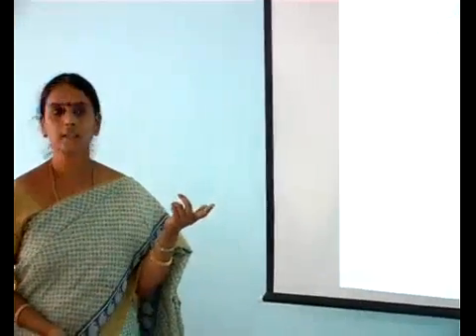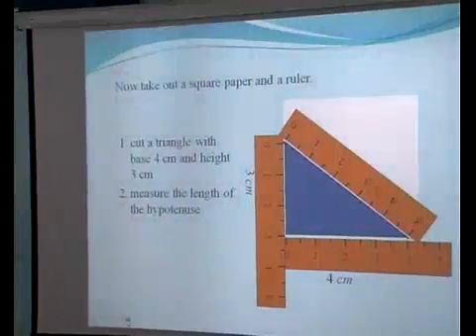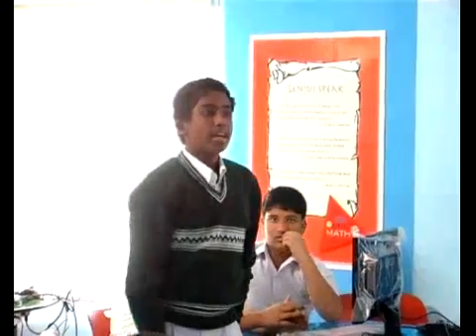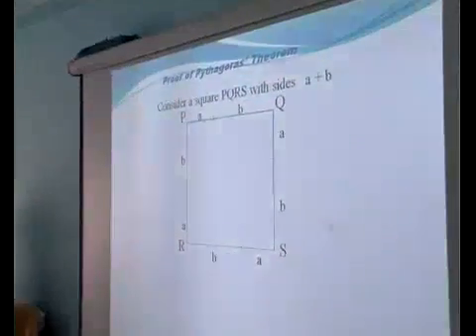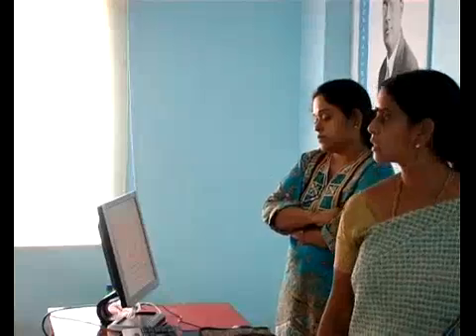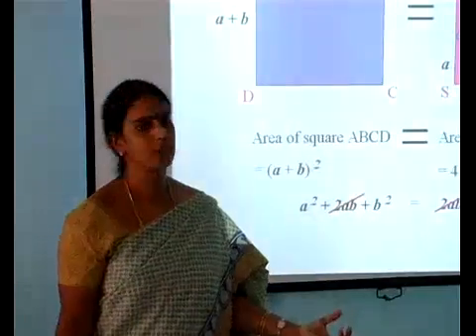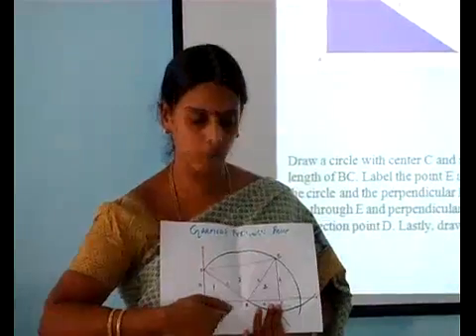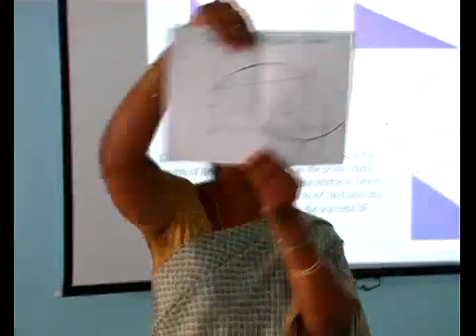Model Classroom At DPS Secunderabad -Maths Lab Session -1